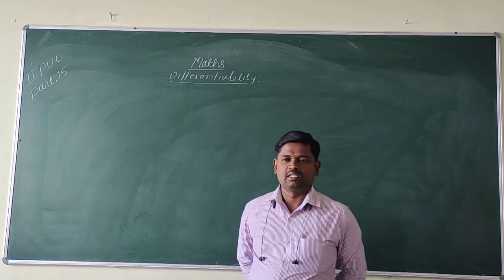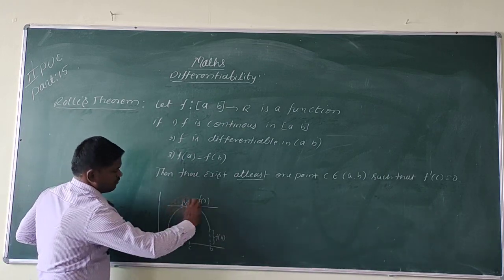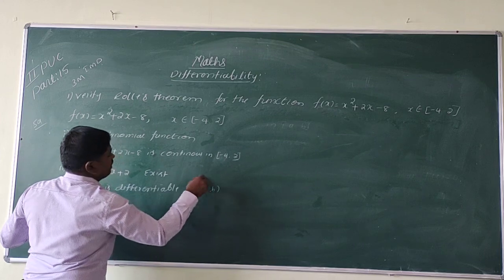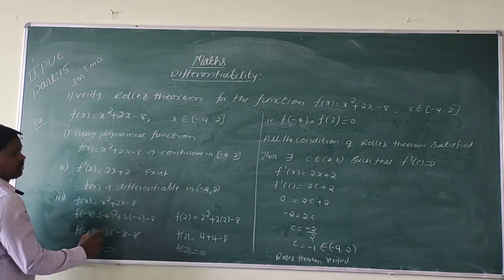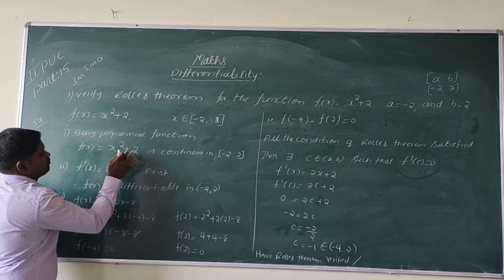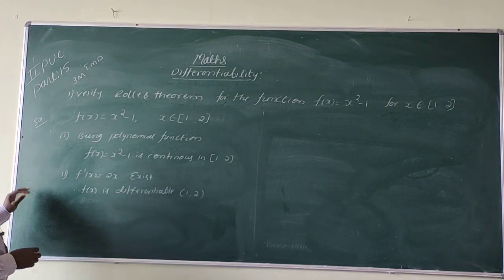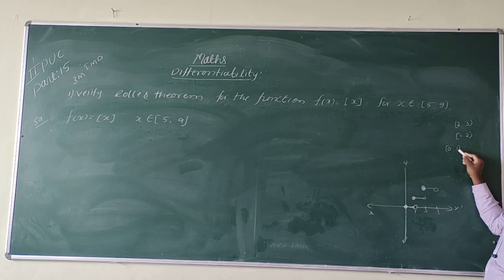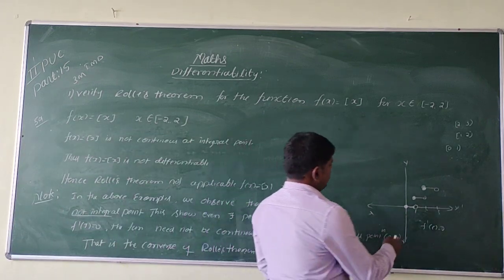II PUC MATHEMATICS CONTINUITY AND DIFFERENTIALBILITY PART 15